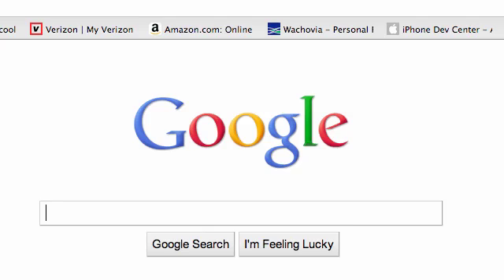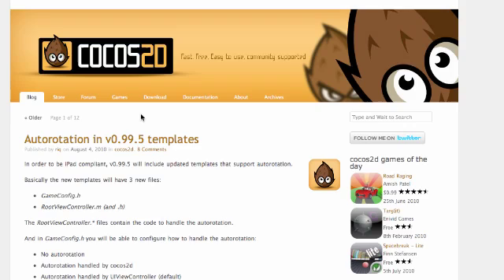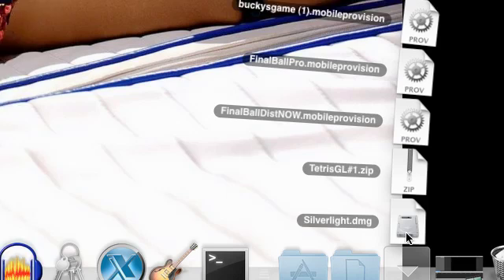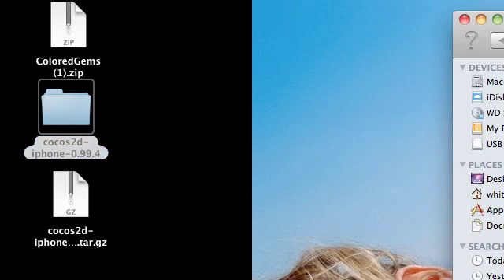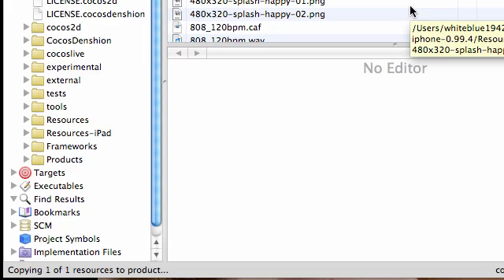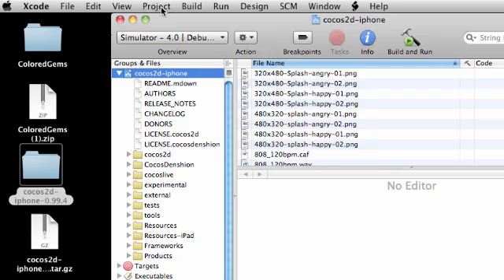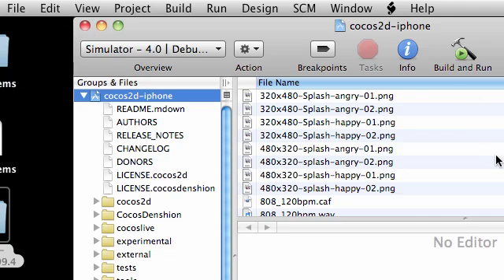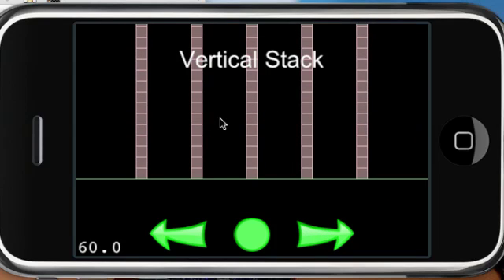Cocos2D iPhone Tutorials - 1 - Downloading the Cocos2D Framework